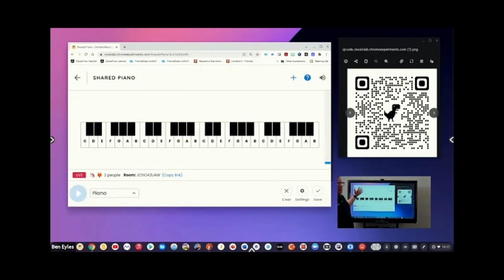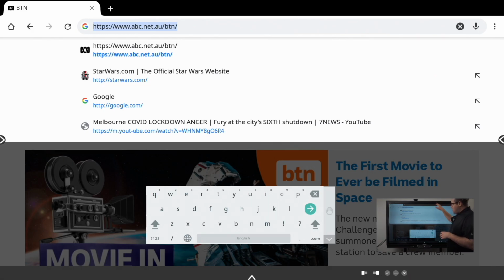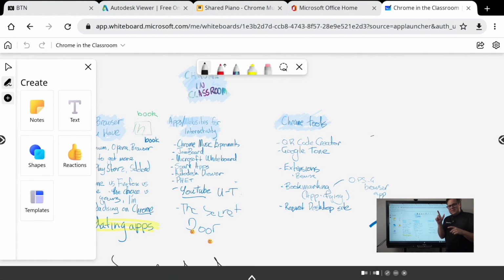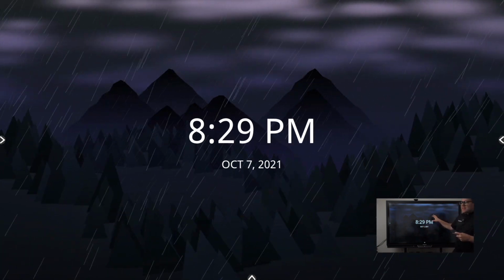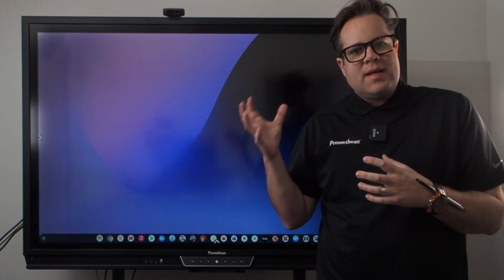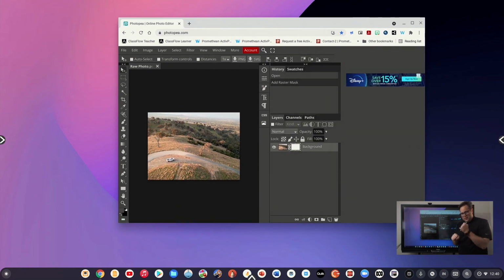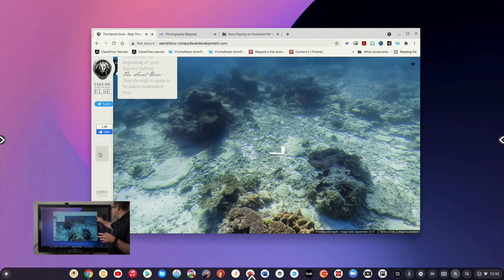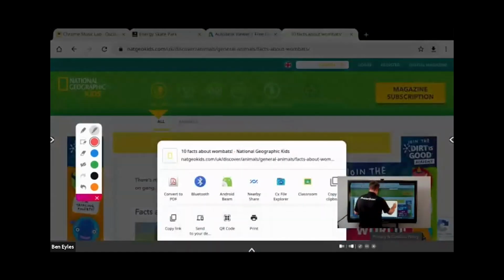Promethean ANZ Webinar - Chrome in Classroom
On this webinar session, we discuss several ways Google integrates directly into the ActivPanel to make accessing teaching resources easier than ever.

Topics covered:
- Cloud Connect
- Chrome browser tools like bookmarking and syncing
- Generating QR codes to share content to learners from the ActivPanel.
- Promethean Chromebox. The best way to experience Google tools on an interactive panel.